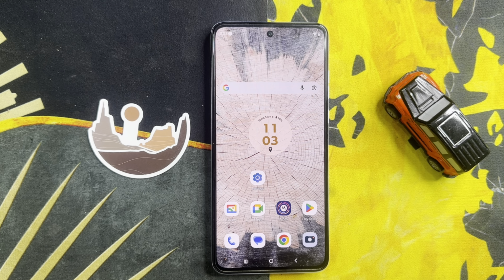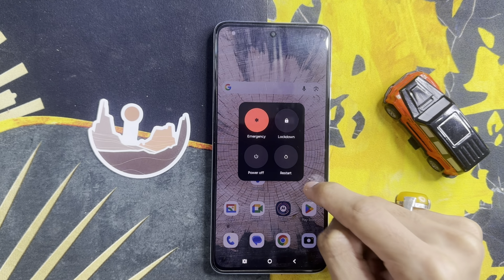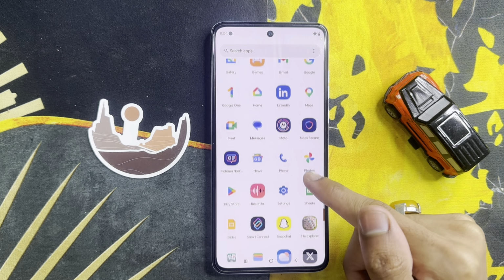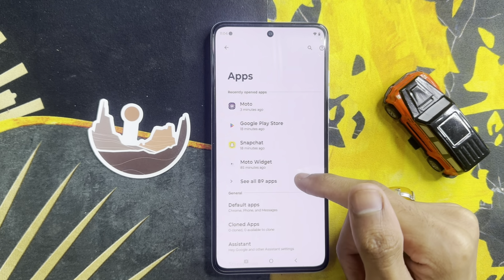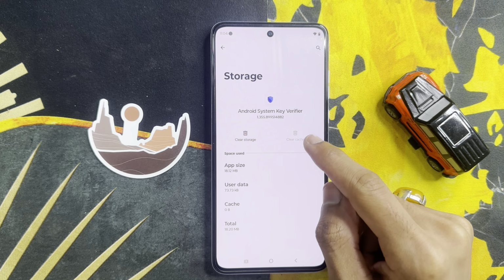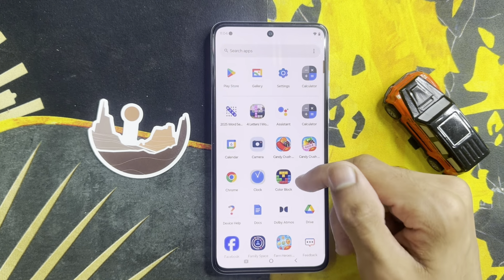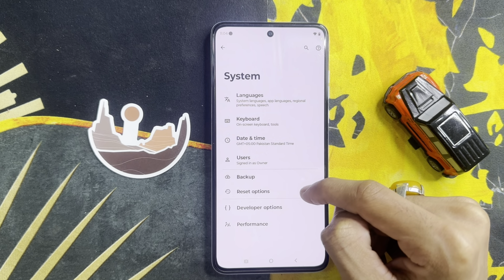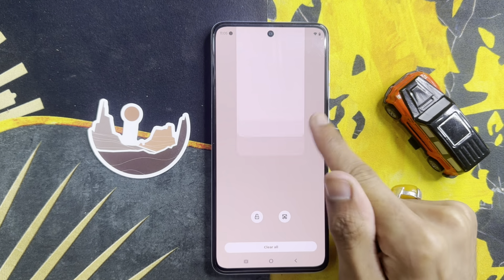How to Fix Keyboard Disappeared on Motorola Moto G47 | Keyboard Not Showing Issue Fix